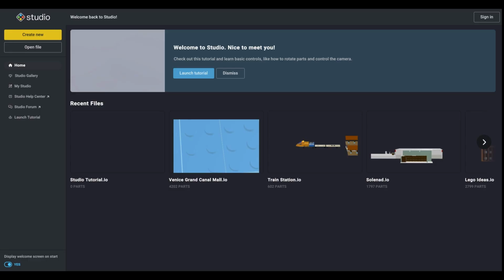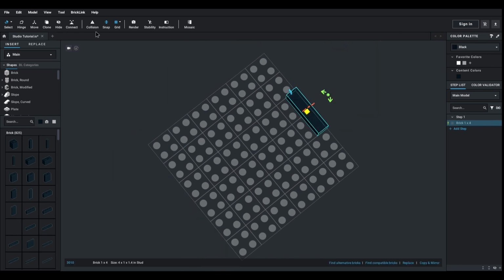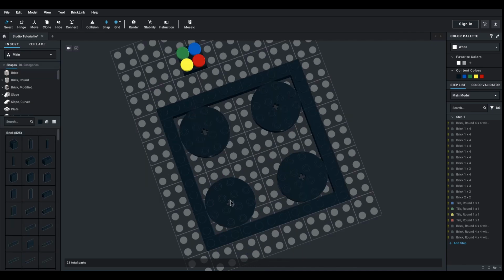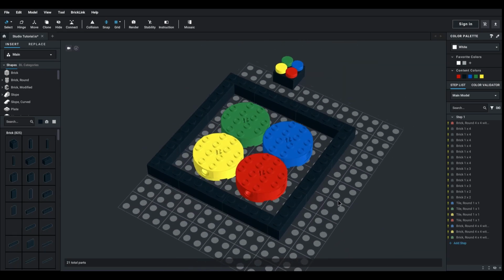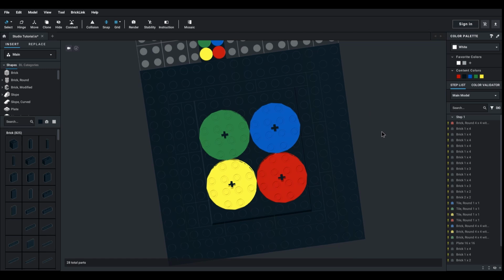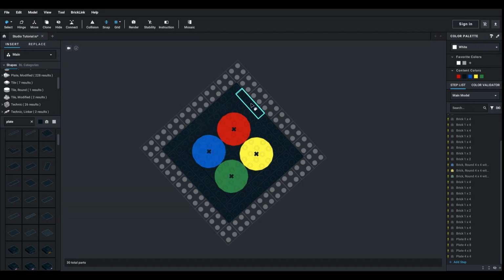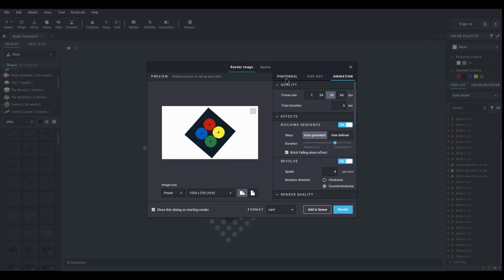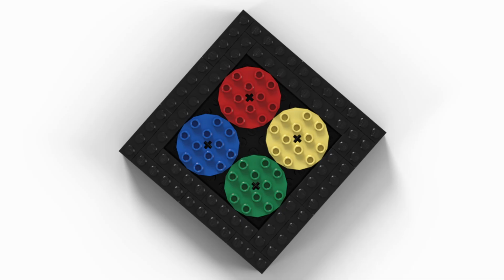Bricklink Studio Tutorial | For People Who Do Not Have 1 Million Lego Bricks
I just found an app that can let you build Lego for free and with no limit. Want to learn how?